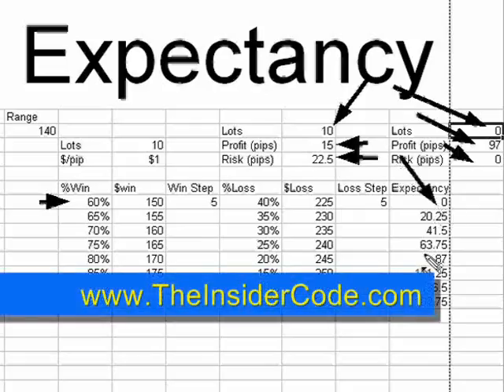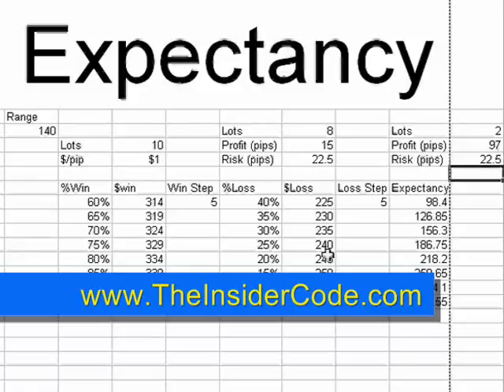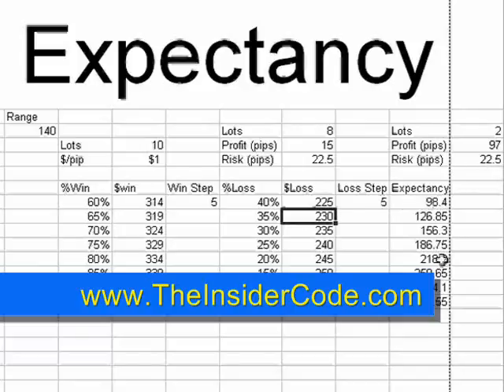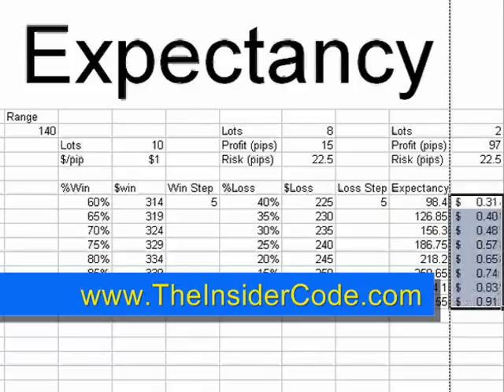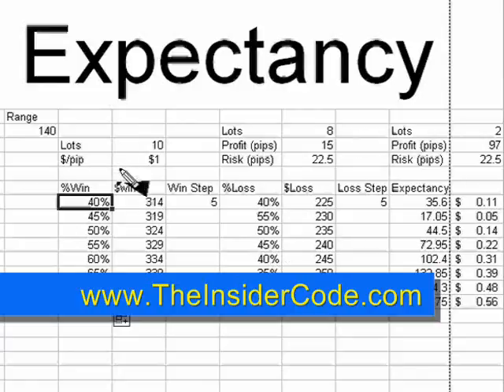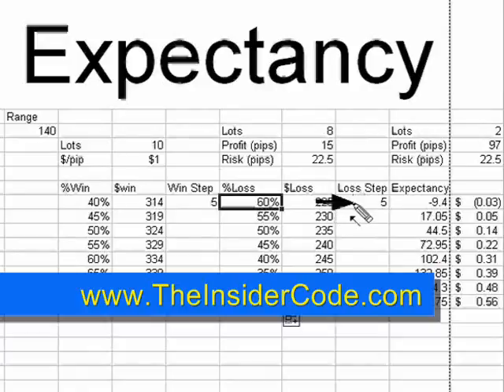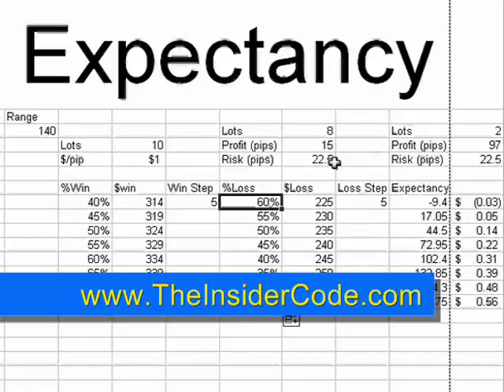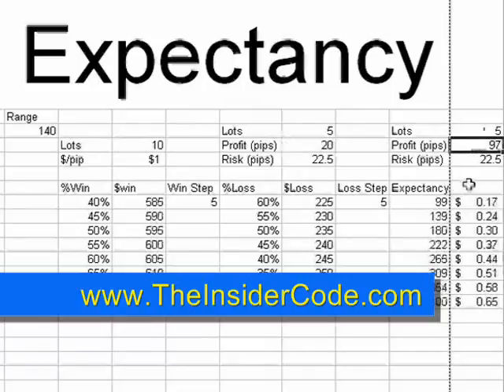Forex Market - TheInsiderCode.com Mac X pt.20d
- Forex Market - pt.20d with Forex Expert Mac X of The Insider Code.